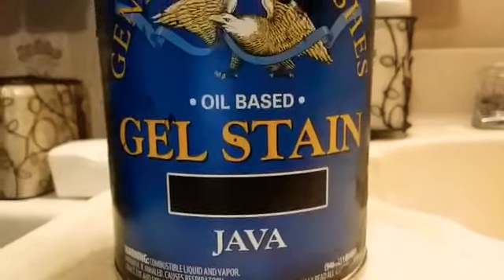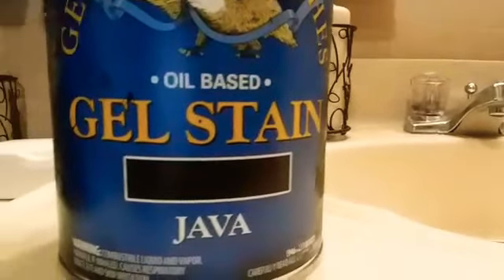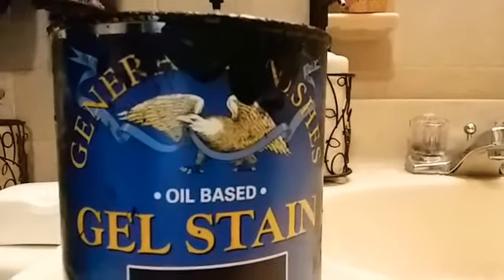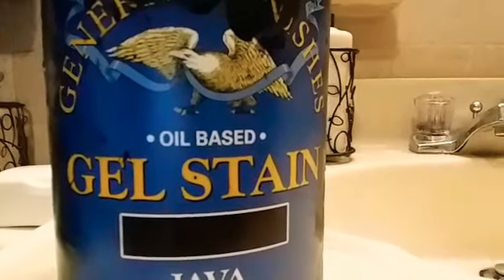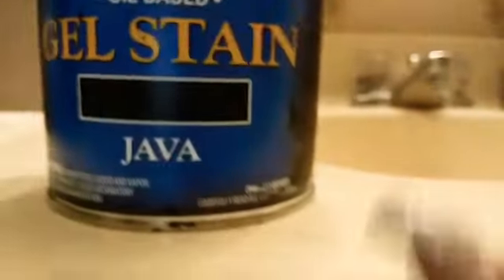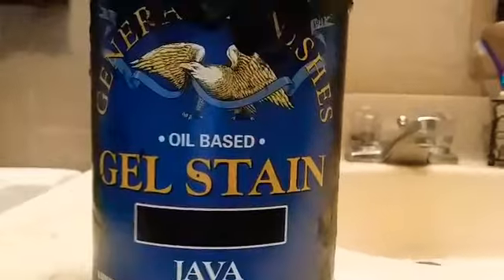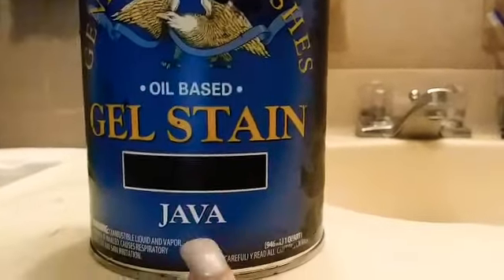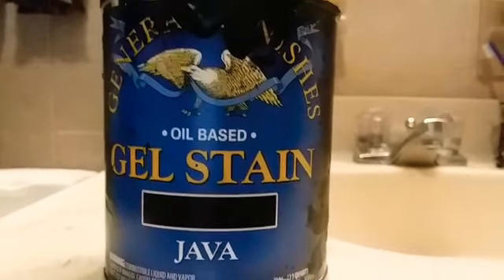PAINT AND NAILS 💅🎨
Java Gel Stain

Grove : Save $10 on your first time purchase through my